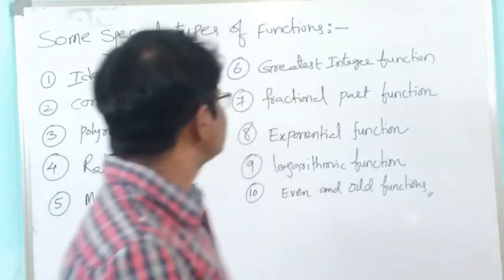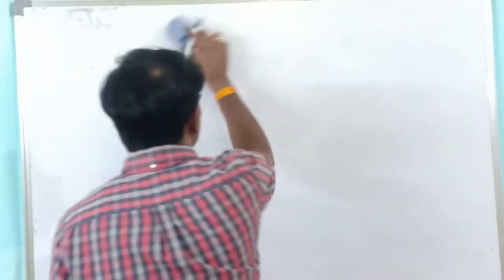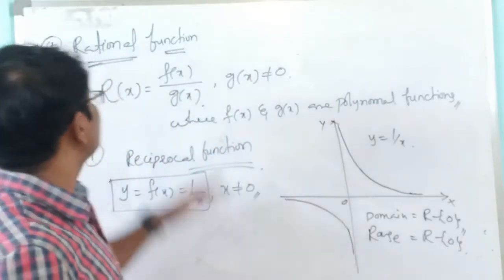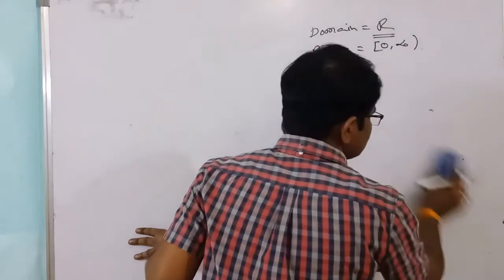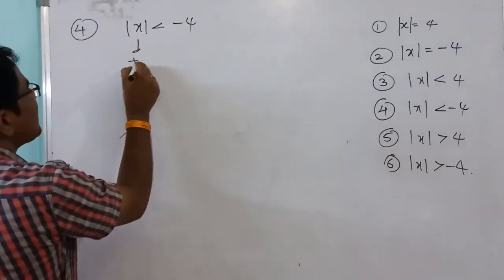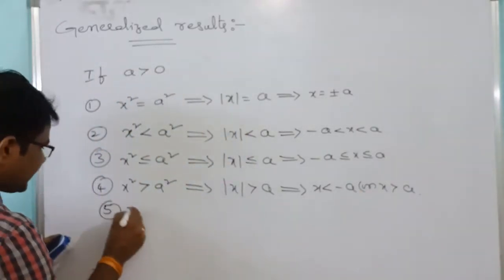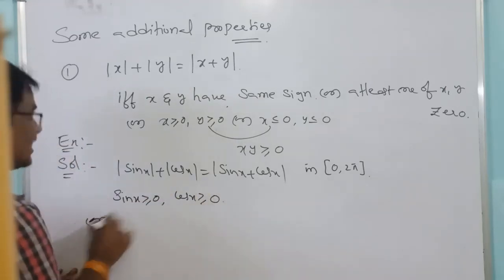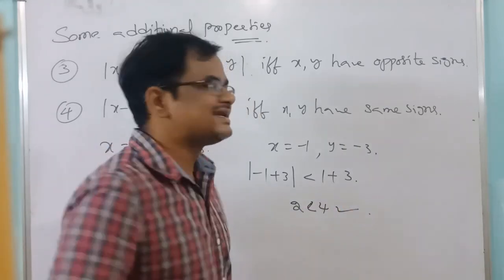FUNCTIONS PART -3